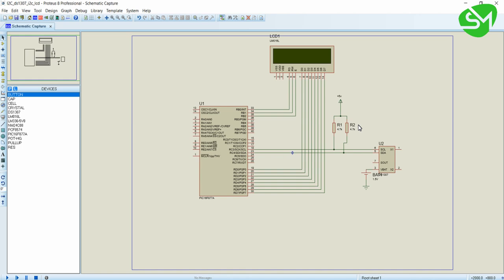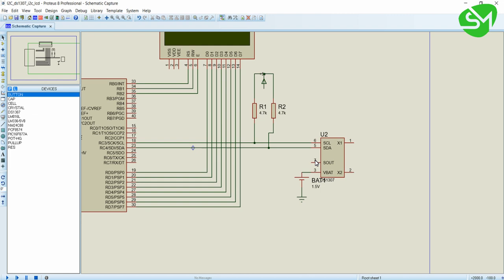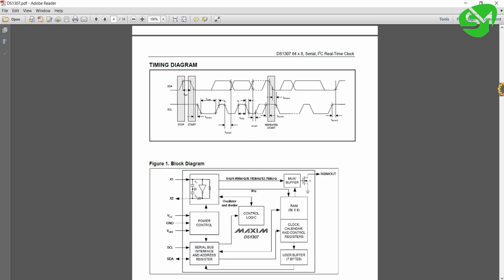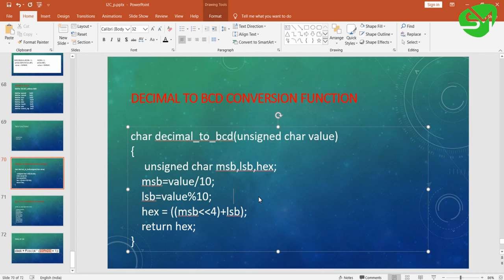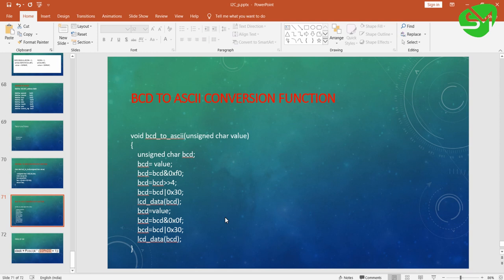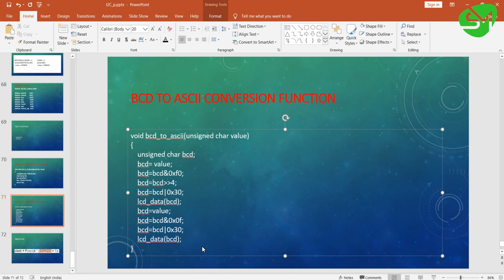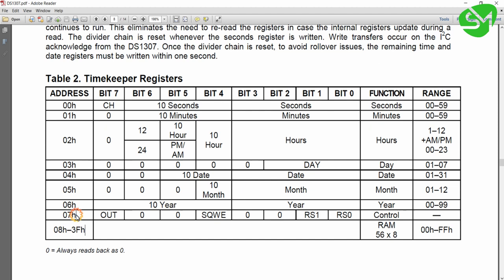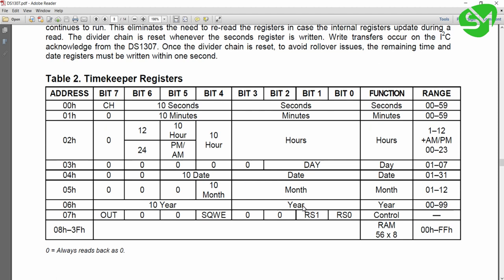Interfacing of DS1307 RTC with PIC16F877A microcontroller | Digital clock part-2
In this lecture you will acquire knowledge on INTERFACING DS1307 REAL TIME CLOCK CALENDAR IC with the microcontroller PIC16F877A and building DIGITAL CLOCK  ,This is a course on programming in MPLAB X IDE using XC8 compiler for the microcontroller PIC16F877A.